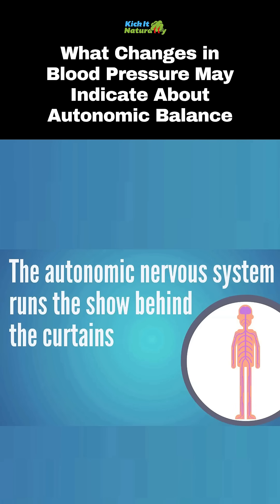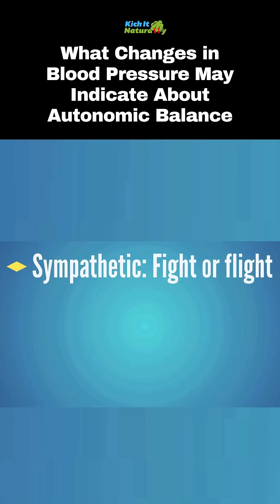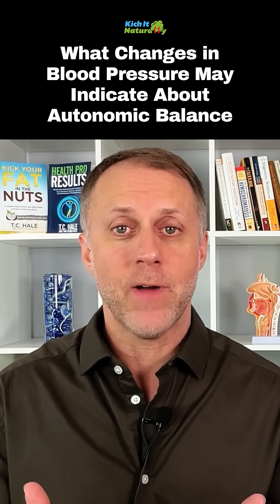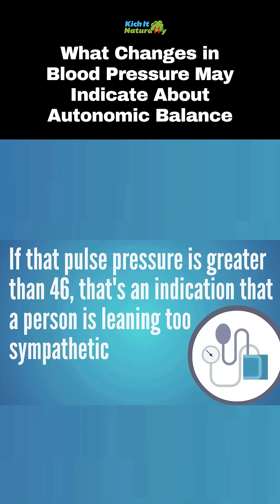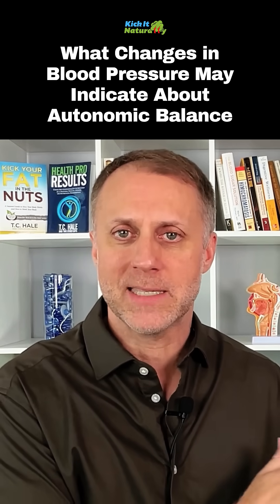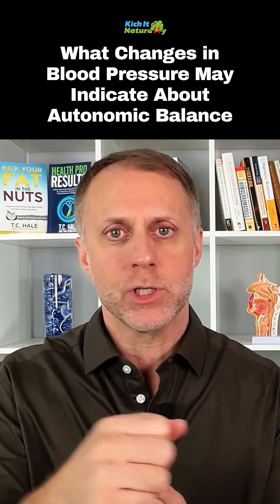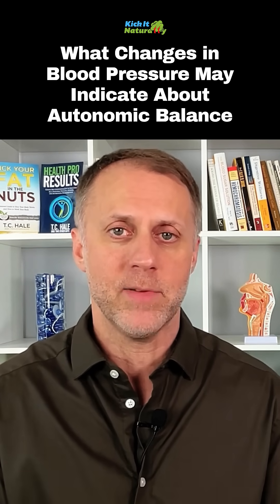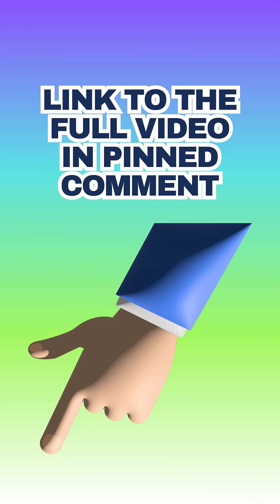What Changes in Blood Pressure May Indicate About Autonomic Balance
If you’re wondering What You Can Learn From Your Blood Pressure Number, this video will give you insights into your systolic blood pressure number, your diastolic blood pressure number and help you understand what does my blood pressure number mean. What Changes in Blood Pressure May Indicate About Autonomic Balance.

If you’re on blood pressure meds and want to learn more about the causes of hypertension or even the causes of hypotension, it’s important to understand what your blood pressure number means. It can hard to fix blood pressure problems until you understand the indications your blood pressure number can give you about how your body is operating. To understand how to lower blood pressure and correct any other blood pressure issues, you first need to understand what that number means.

➤Data
Emanuel Revici Book: Research in physiopathology as basis of guided chemotherapy;
with special application to cancer.